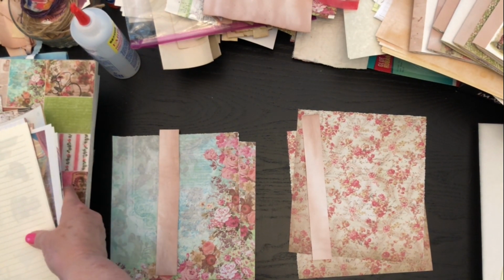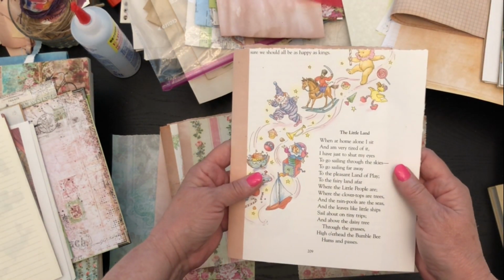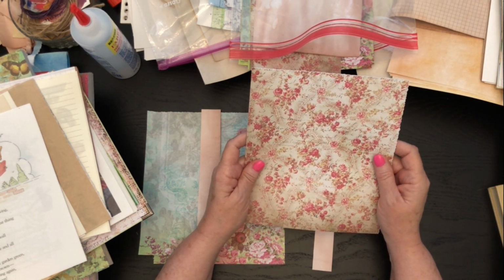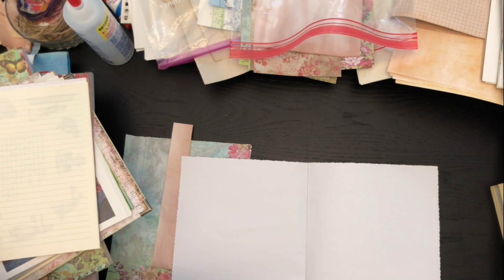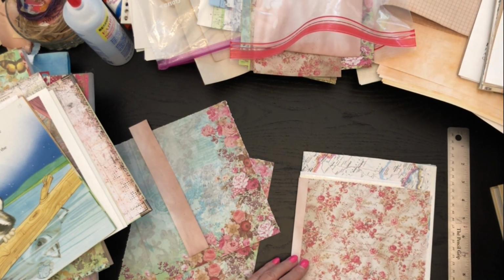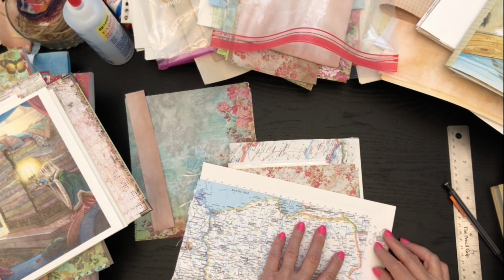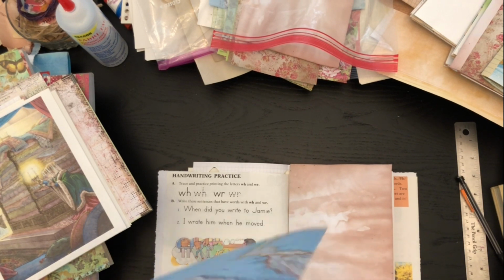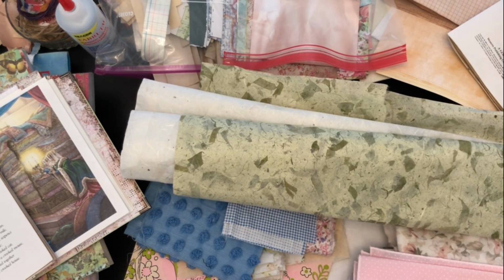Nook Notes: Crafting a BIG Little Golden Book Journal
Craft with me while we talk about putting together an over sized journal, using different papers and fabrics and what I can get back into my Nook as my daughters and I Cram the Nook!